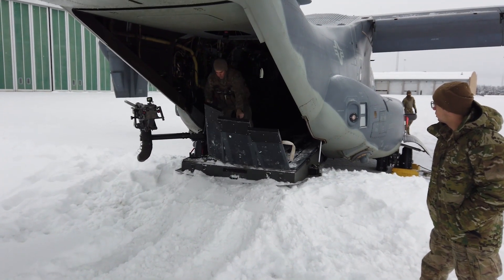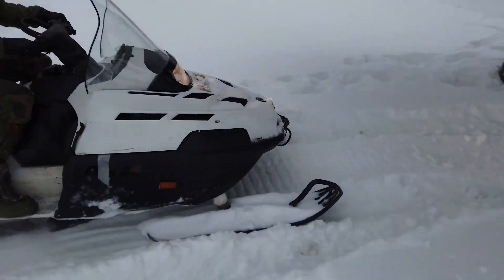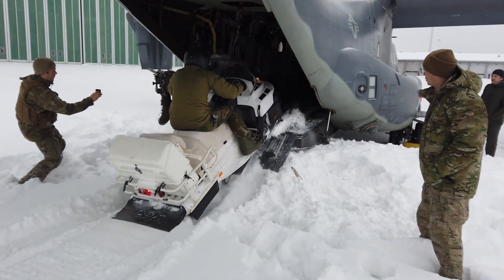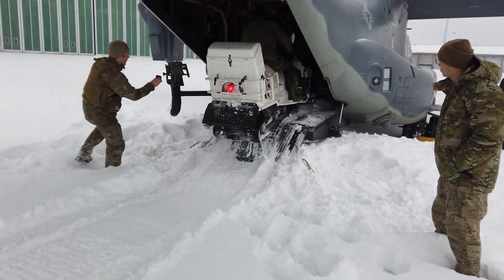Snowmobile Loading And Transportation System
Airmen from the 352nd Special Operations Wing practice using the new Snowmobile Loading And Transportation System, or SLATS, in Norway. This system is made for the CV-22 to quickly and efficiently load snowmobiles onto the aircraft in high-paced operations.